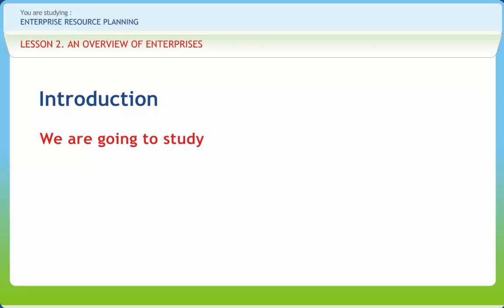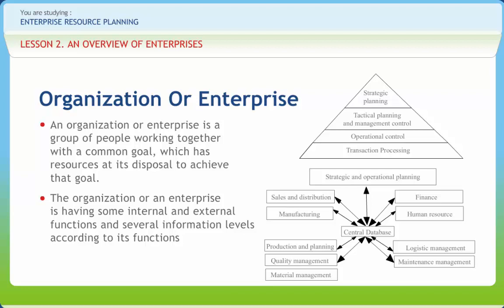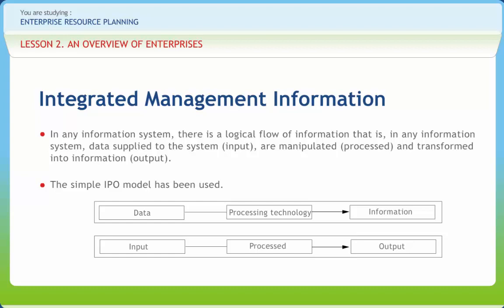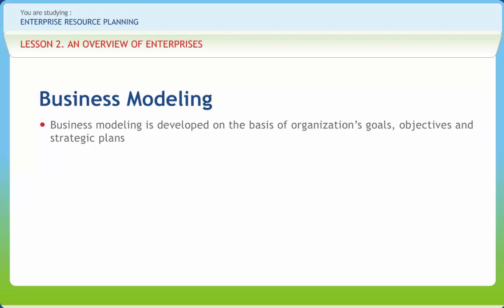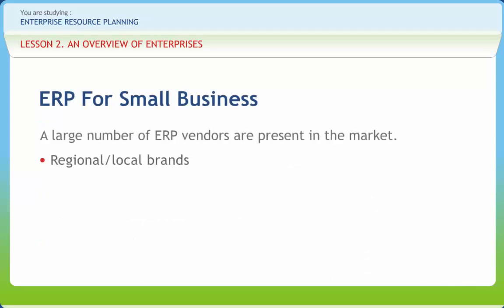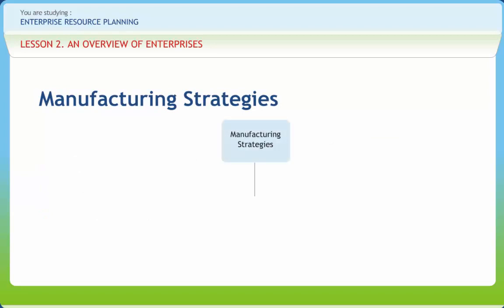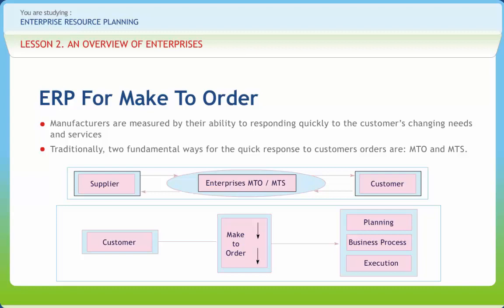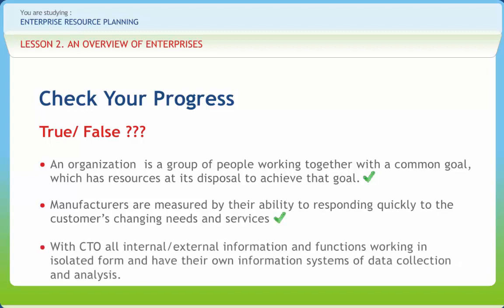Enterprise Resource Planning 02